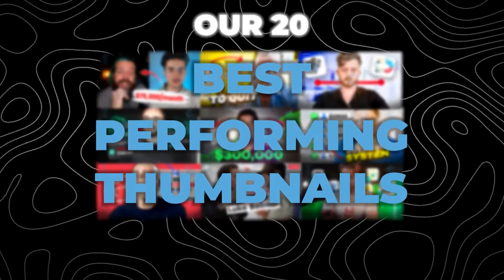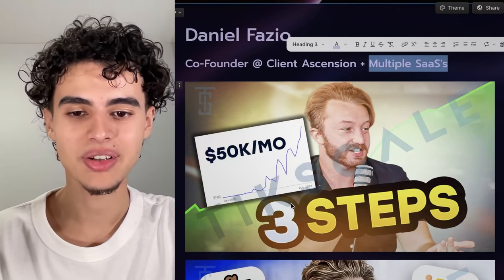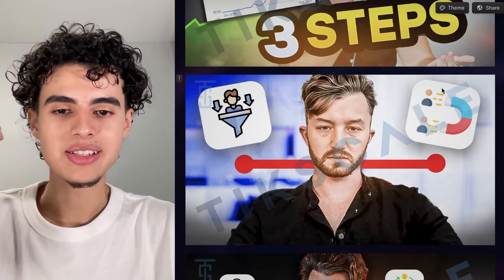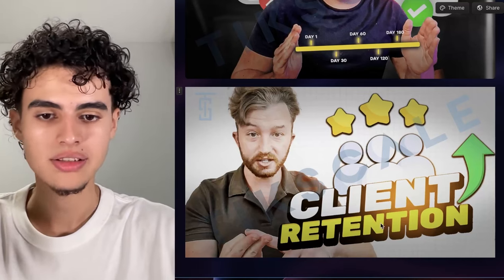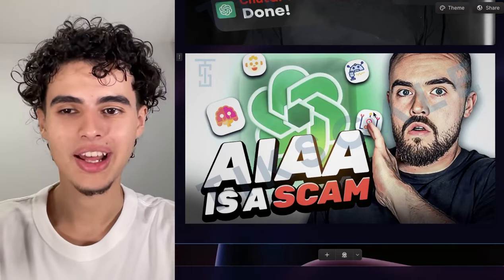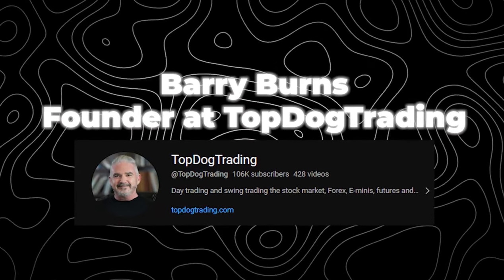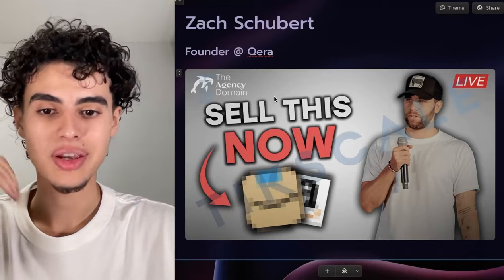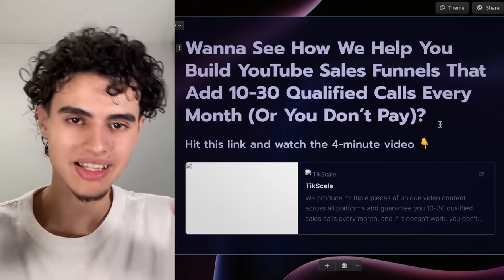YouTube Thumbnail Psychology Breakdown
Wanna grab this thumbnail swipe file?
Click this link & enter your information to receive all 20 thumbnails in your inbox

Did you know that your thumbnails and video titles are the second MOST IMPORTANT part of your entire video?

The most important part is the quality of your content. But nobody’s gonna watch your video if you have a sh*t thumbnail and title in the first place.

You can show people how to make a million dollars step-by-step, but if you have a sh*t thumbnail and title, you wont get anywhere

What most people fail to understand is that when people scroll, they’re looking at thumbnails 90% of the time. Only after the thumbnail catches their attention, they’ll read the title.

You need to use the thumbnail to capture attention, and then the title to give them JUST enough info, so that they click the video.

Who do you know that DOESN'T USE YOUTUBE?
Your target audience is searching for videos within your expertise, but you're not coming up. Everyday you wait to start costs you A LOT of money.